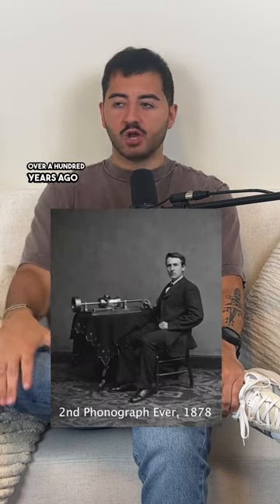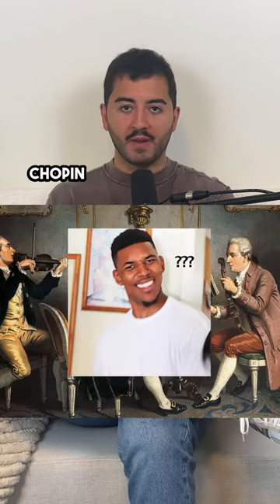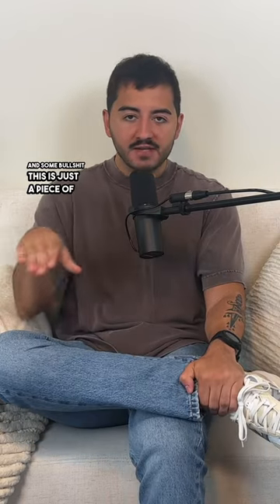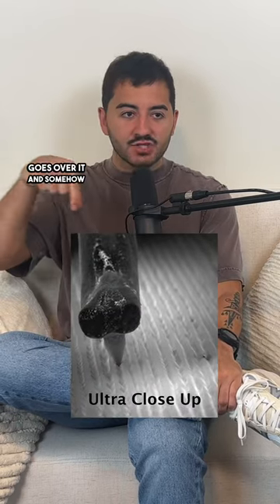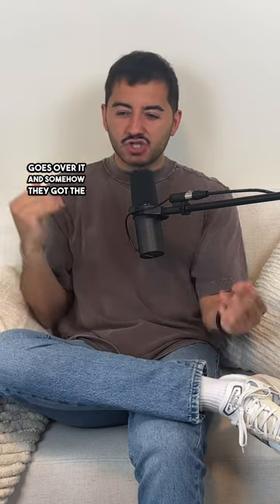How does a CD work? Crazy. Shoutout Tommy Edison for inventing the phonograph. Legendary.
Sometimes inventions throughout history blow my mind. The CD? The Record Player? It doesn’t even make sense!